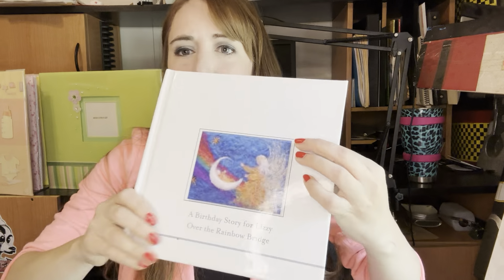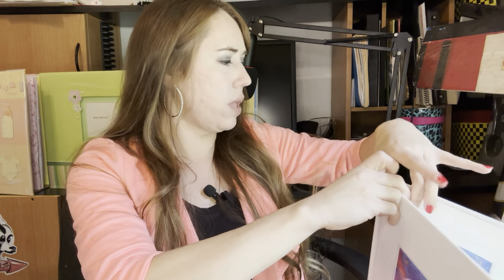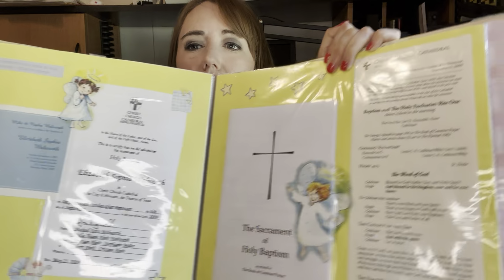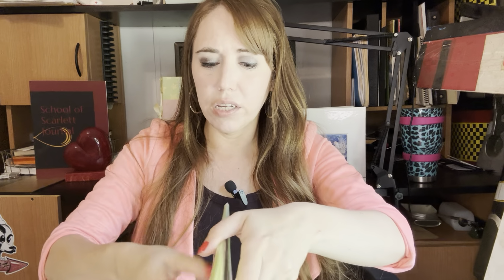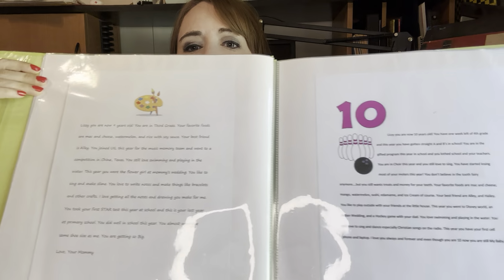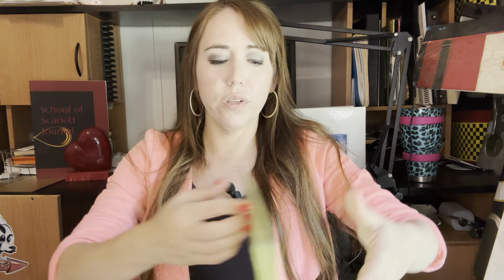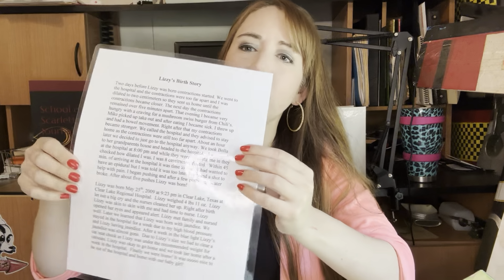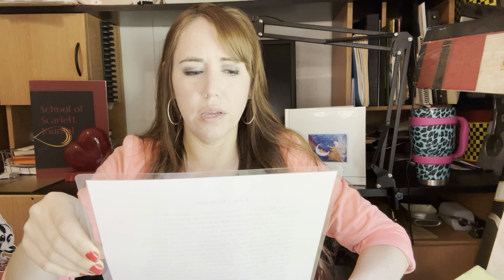A Special Birthday Tradition You Can Do With Your Child ✨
Join me in this heartfelt video as I share the beautiful and emotional birth story of my child, a pivotal moment in our family's homesteading and spiritual journey. Discover our unique tradition of writing a birthday letter each year, capturing the memories, milestones, and special moments from the past year.

In these letters, I reflect on my child's growth, their favorite foods, exciting adventures, new friendships, and the valuable lessons they've learned. This tradition not only preserves precious memories but also strengthens our family bonds and spiritual connection.

Whether you're a parent looking for meaningful ways to celebrate your child's life or someone interested in homesteading and spirituality, this video offers inspiration and insights into creating cherished family traditions.